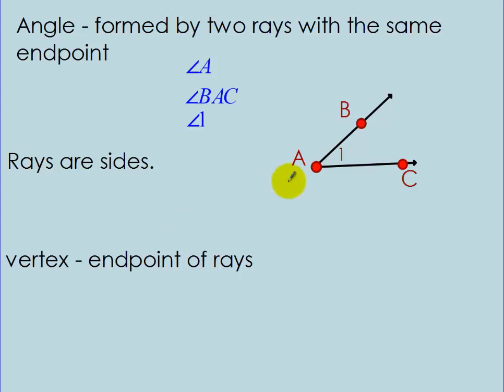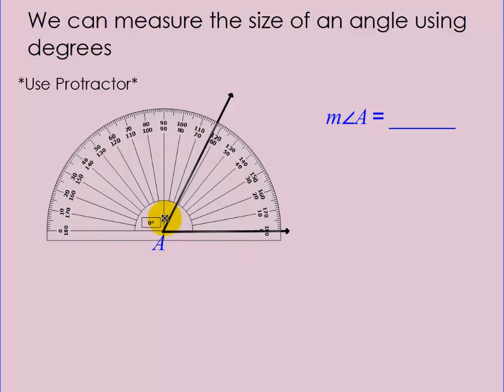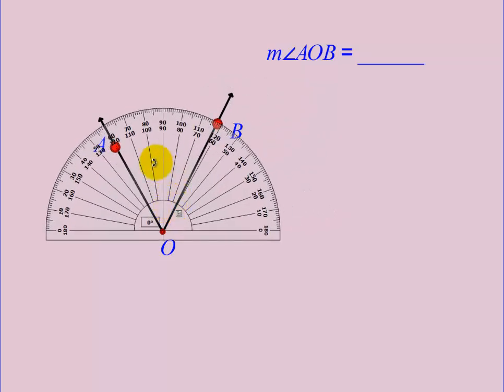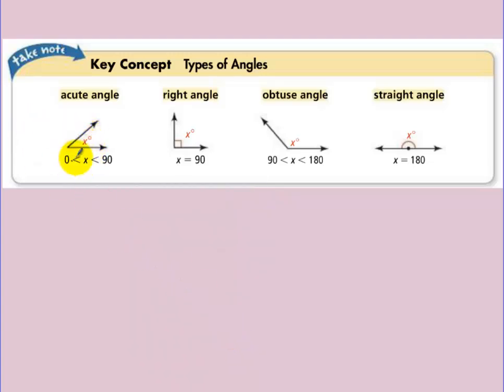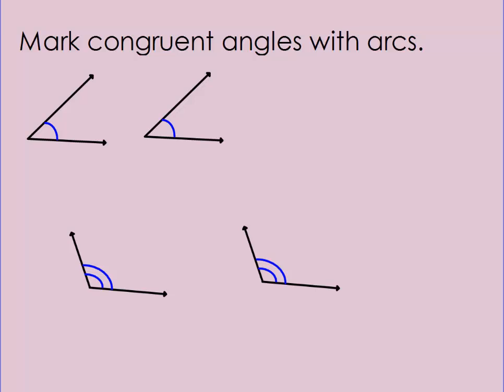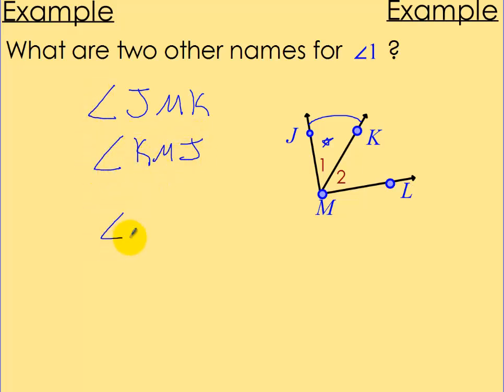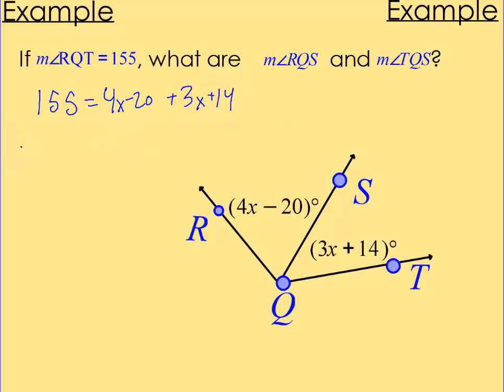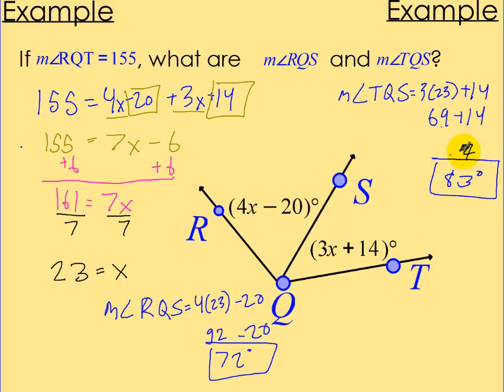GeoTrig - Week 1 - 1-4 Measuring Angles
For my GeoTrig Class